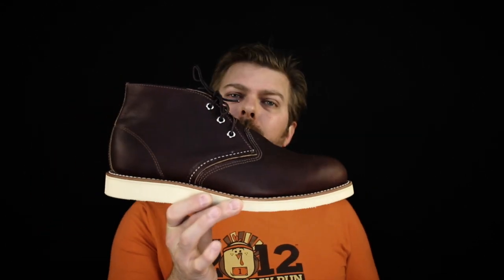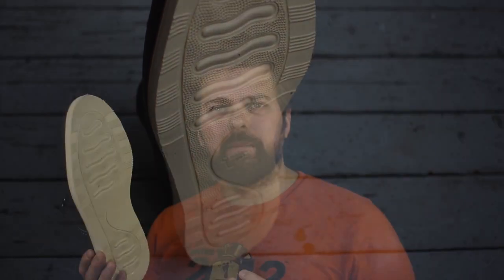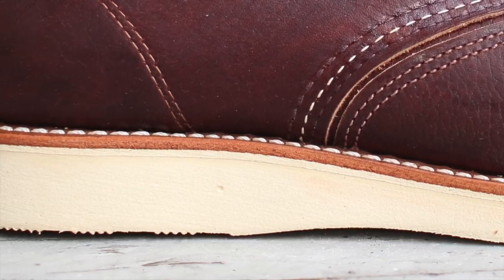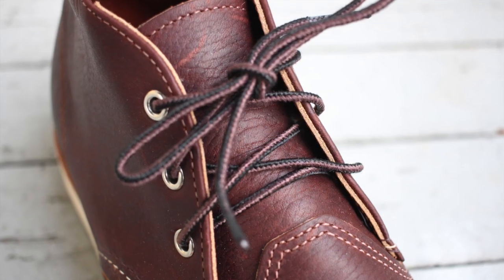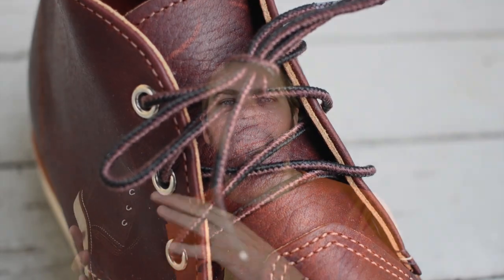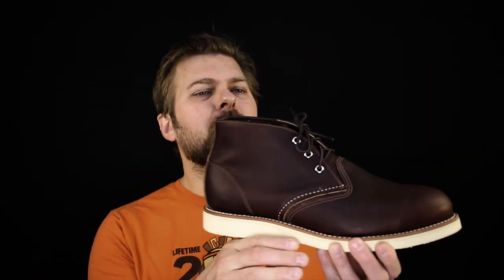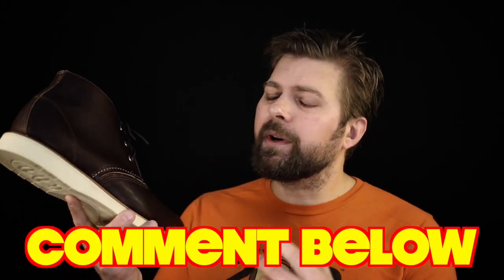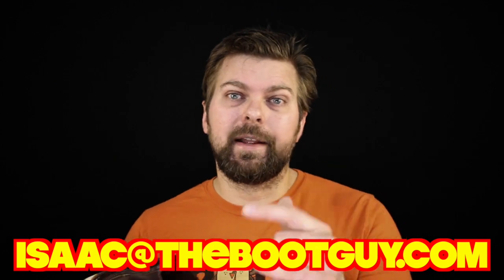REDWING heritage STYLE NO. 3141 [ THE BOOT GUY REVIEWS ]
The Red Wing Work Classic Chukka 3140 has a ruggedly handsome look inspired by the company's work boot heritage. The leather upper of this men's boot is durable, and the casual design is suitable for work or play. A white crepe rubber Euro-traction Tred outsole keeps you steady on your feet and provides a sturdy barrier between your foot and hard ground in thisRed Wing chukka. The Red Wing Work Classic Chukka 3140 is the perfect shoe for looking busy while not doing anything.

For almost a century, Red Wing Shoes has been producing top-quality work boots and shoes. It started with a corner store in the quiet river town of Red Wing, Minn. Today, Red Wing Shoes produces thousands of handmade shoes every day, making their legendary.